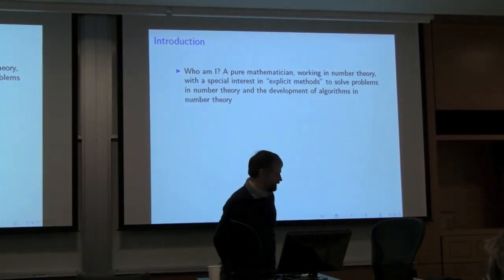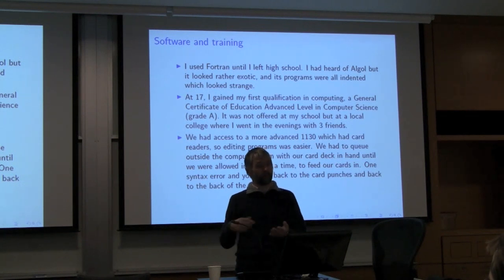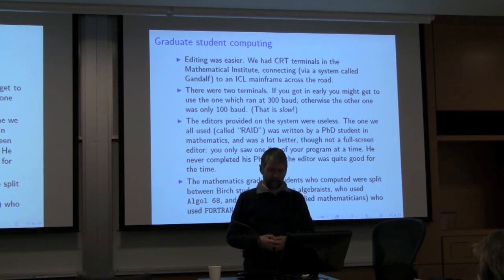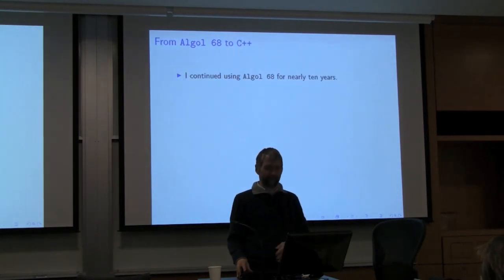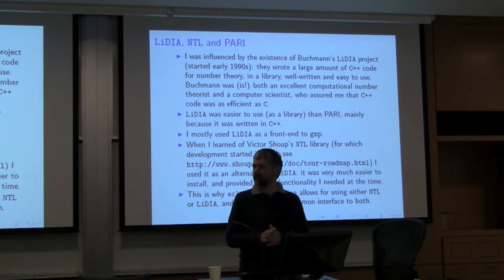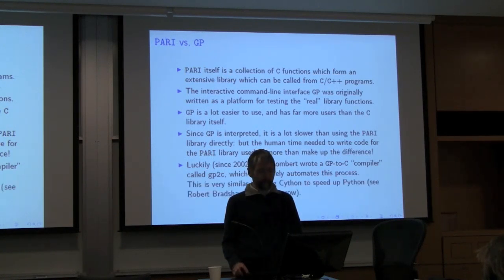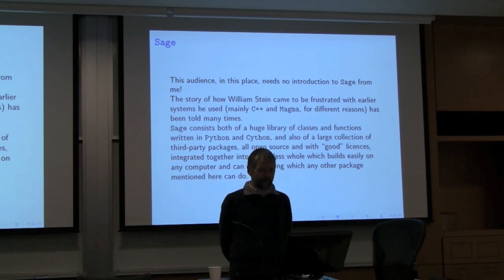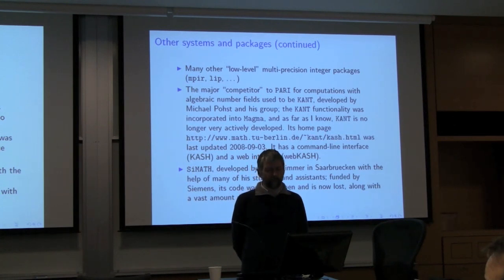sagedays29: cremona: History of Number Theory Software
John Cremona's talk about the history of number theory software, from his personal perspective.